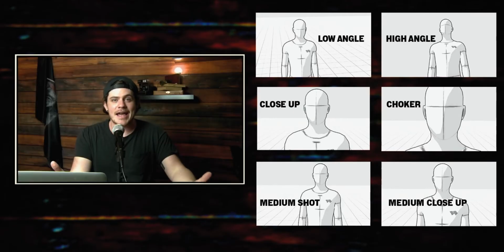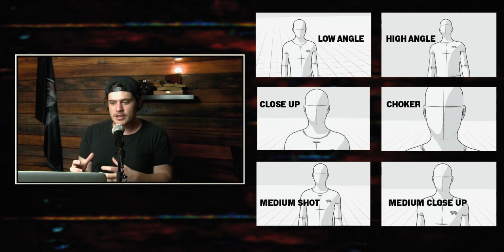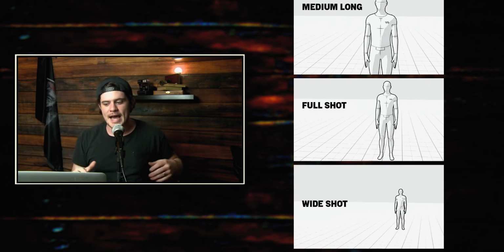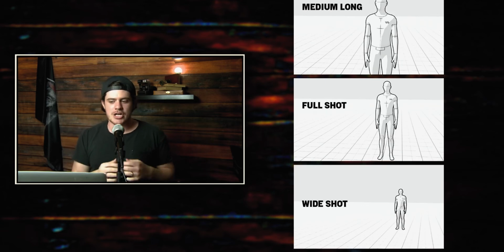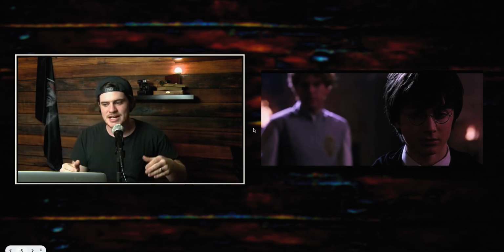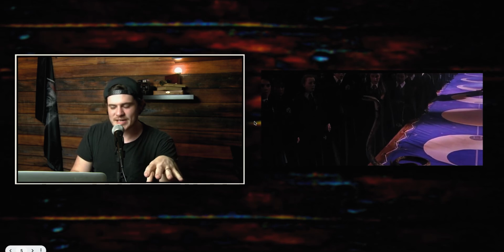Learn Filmmaking While Watching Harry Potter! | Harry Potter Analysis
Joe Wisener is here to show you how you can learn the art filmmaking while watching Harry Potter!! He believes if you know what to look for, you can learn the tips and tricks to filmmaking that you can start applying to your videos tomorrow!

Don’t miss our audio only weekly podcast "Midnight Special" on Spotify & Apple Podcast: